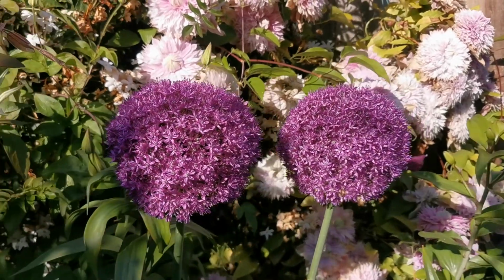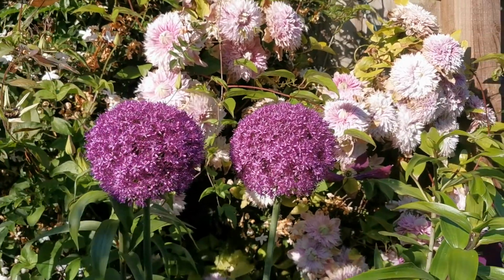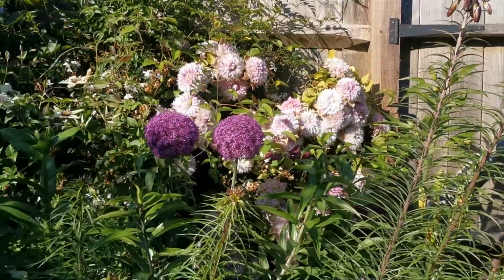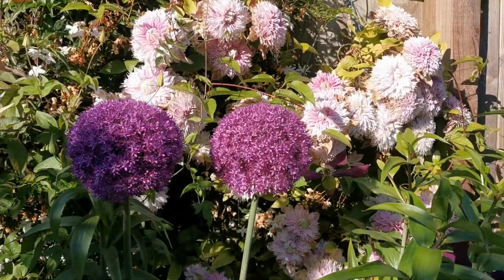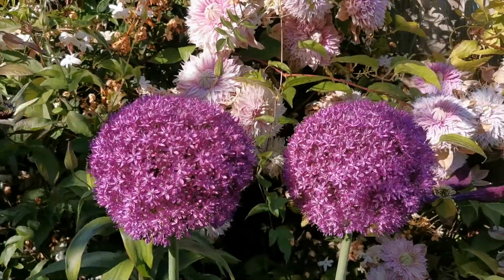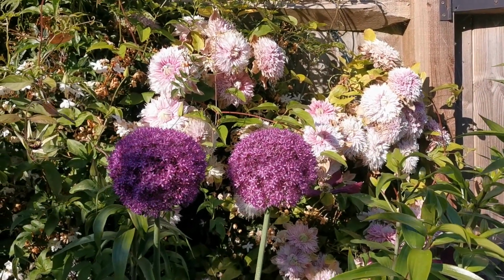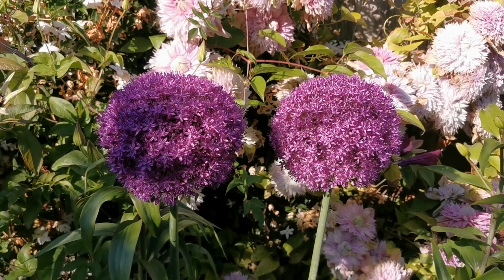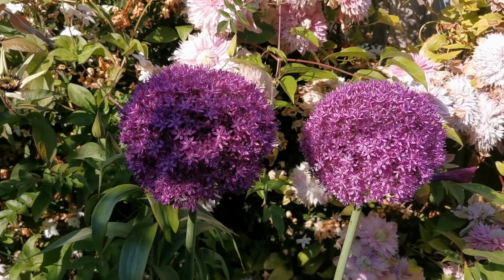Best plants for insect pollinators: Allium " Ambassador ", one of the biggest Allium flower heads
Allium " Ambassador " is one of my favourite ornamental onions, with very intense purple flower heads that can reach 20 cm in diameter, standing on 120 cm (4 ft) flower stalks. A great plant for the back border, hardy in the UK, thrives in full sun and well drained soil, and is also loved by bees and bumblebees so a top choice for the pollinator friendly garden. Unfortunately the flowers have a very faint, almost undetectable fragrance, but the flowerhead can last up to 5 weeks and has a long vase life as cut flower, in addition to the fact that when the flowers are faded, the flowerheads keep being ornamental even when dry and therefore are of great aesthetic value in dry flower arrangements